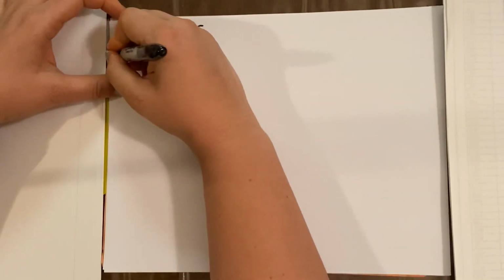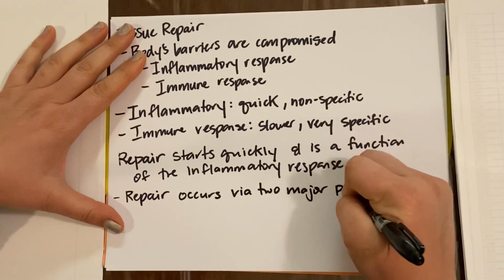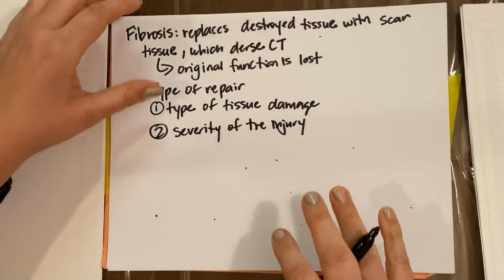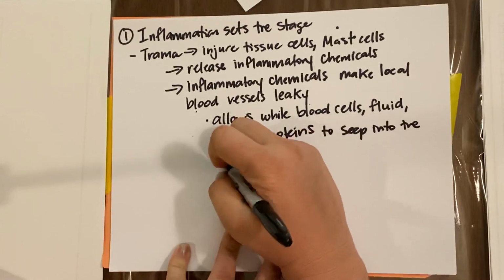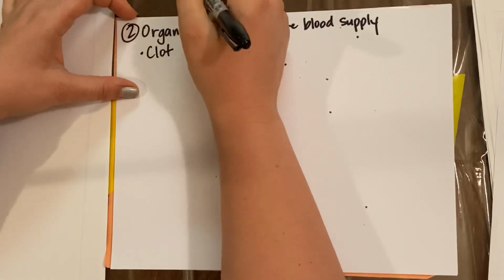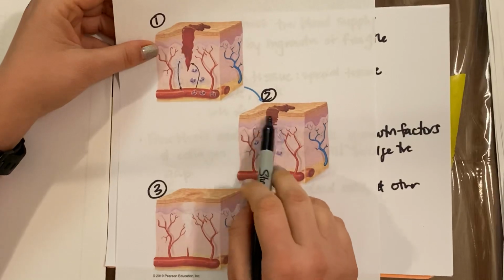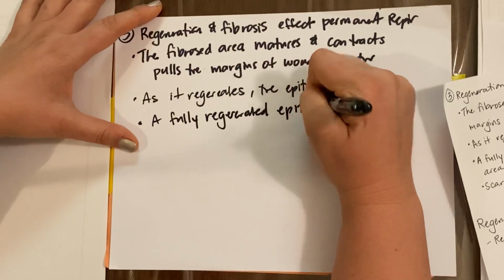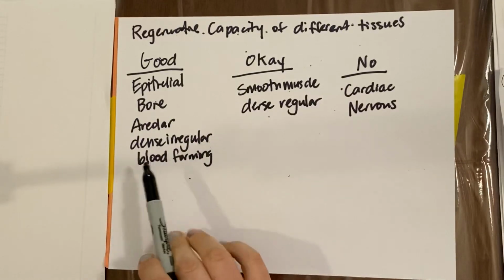Bio 50A: Tissue Repair